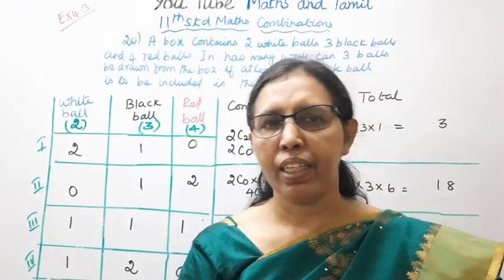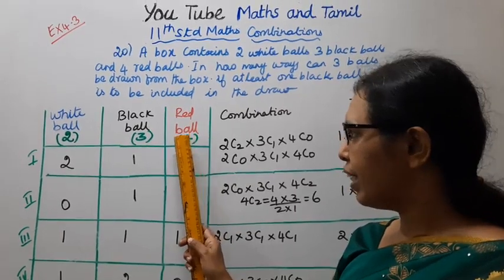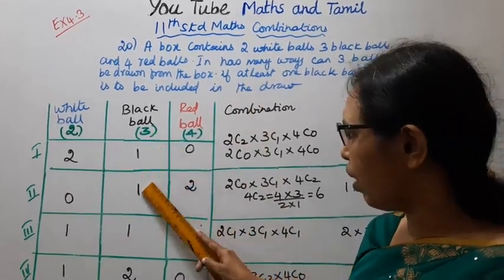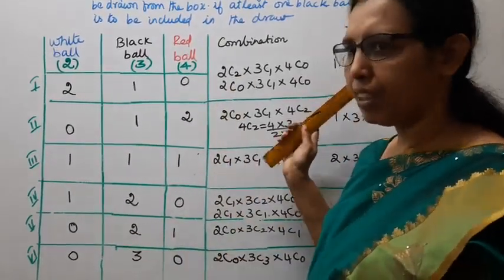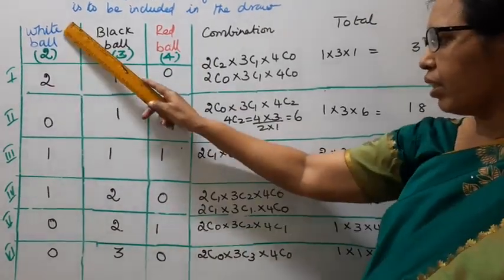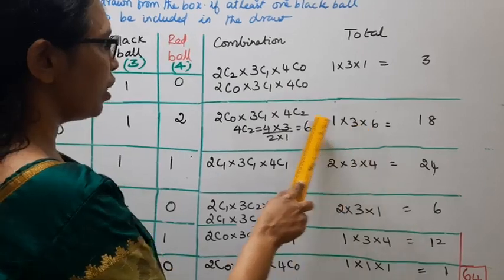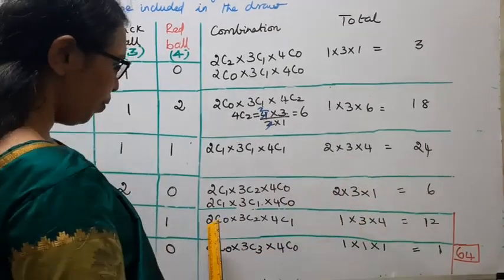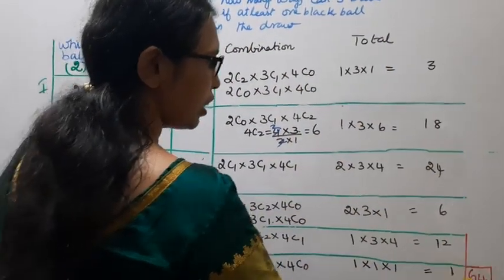T.N.11th Maths Exercise:4.3 Sum - 20 | Combinatorics & Mathematical Induction.